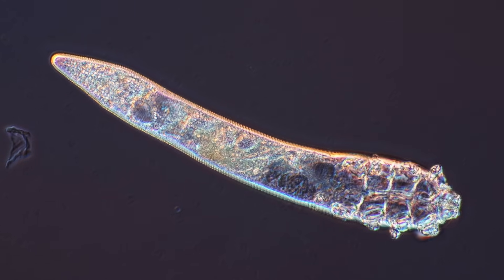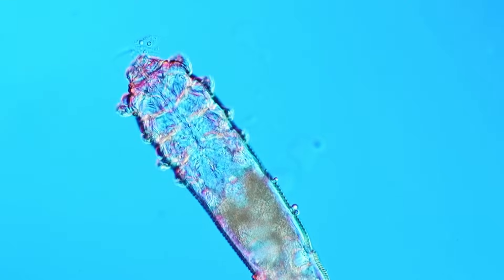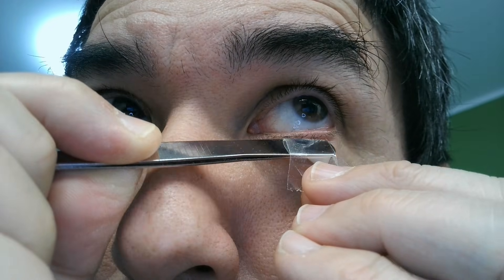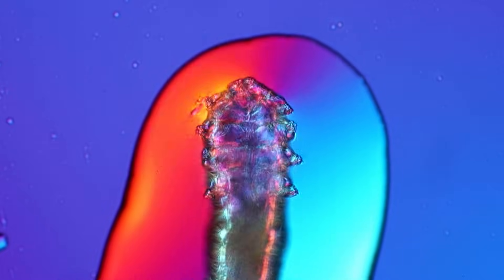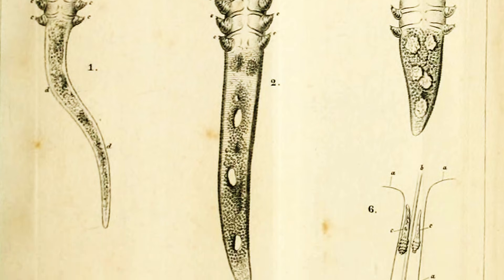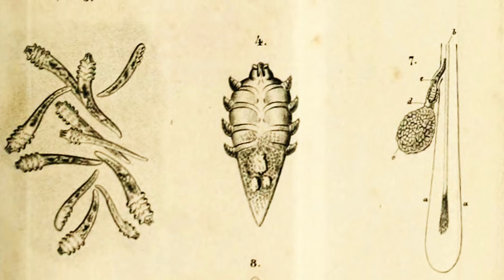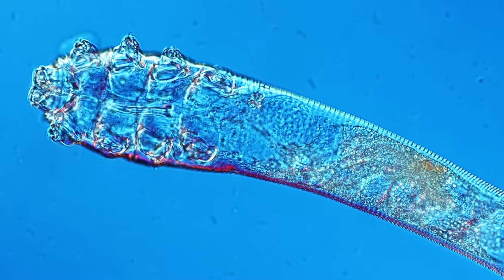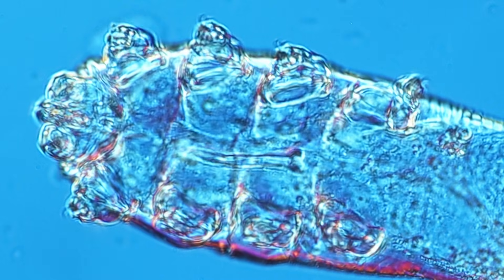The Microscopic Animals That Live in Our Skin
Face Mites (Demodex) are microscopically small animals that live in the pores of our skin. They feed on the oils that our skin produces.

00:36: Extracting Face Mites
00:47: Mite anatomy and development
01:20: Discovery and living habits
01:43: Diet and waste storage
02:04: Health implications